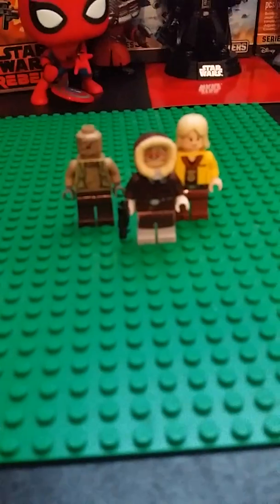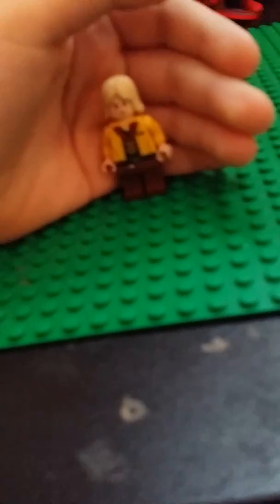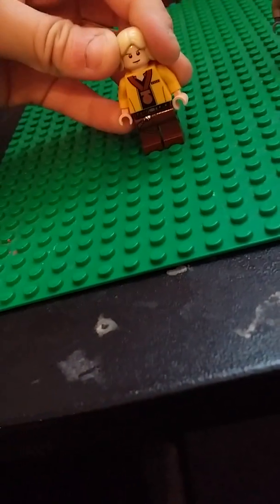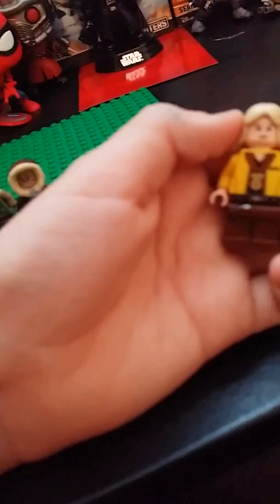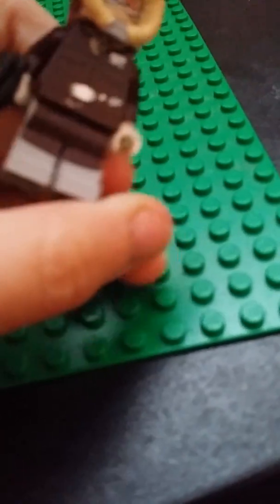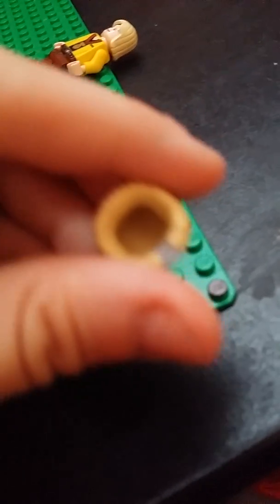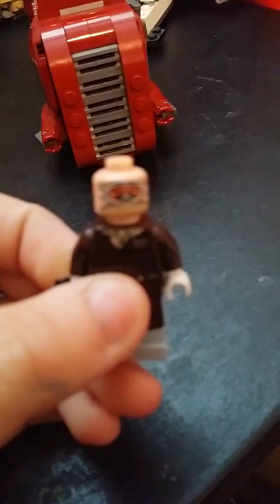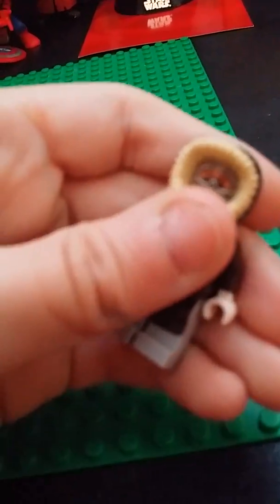Rare lego star wars review